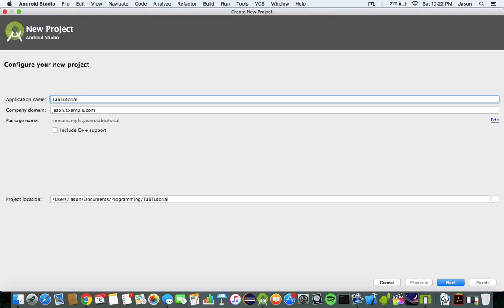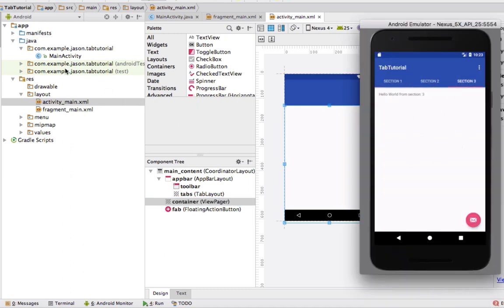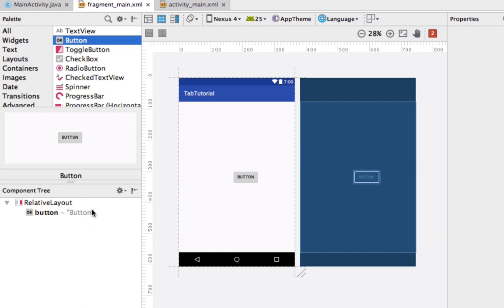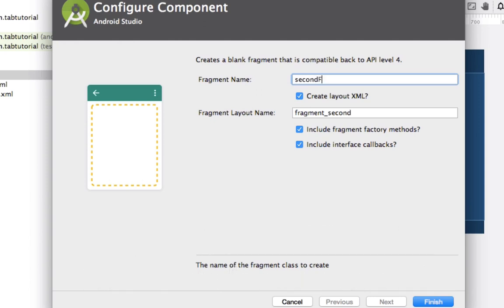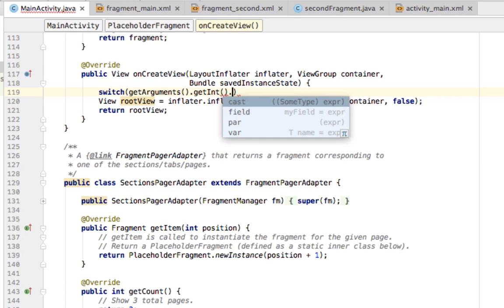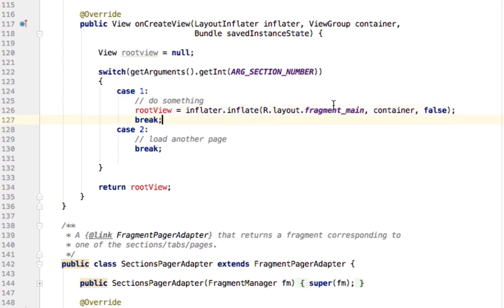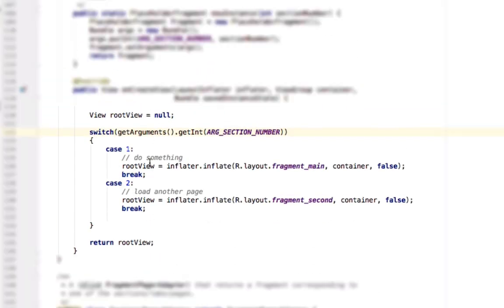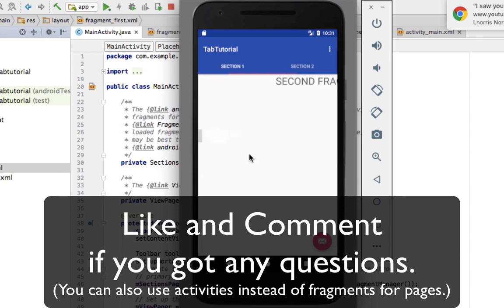Tabbed Activity: Android Studio - Customize Pages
Tabbed Activity: Android Studio - Customize Pages with Fragments and Activities in View Pager Container
How to create swipe or slide tabs in android studio like twitter, facebook, instagram, etc.

Peace, Techbrah.

Tab activity Tab Fragments Customizable Android Studio Swipe Views Swipe Tabs Activity Tab Layout Fragment View Pager